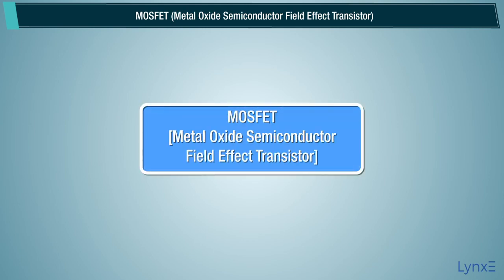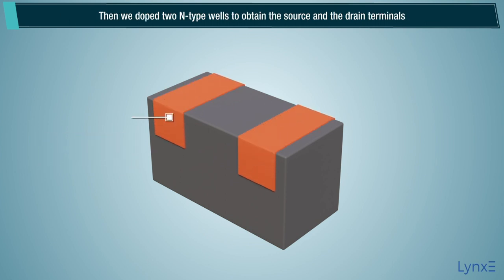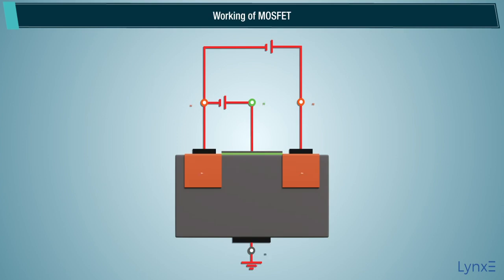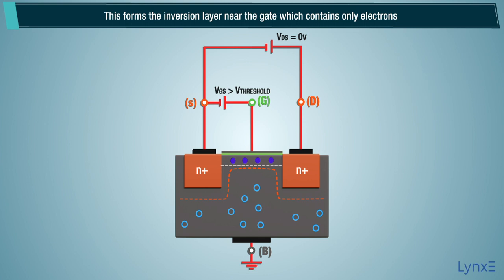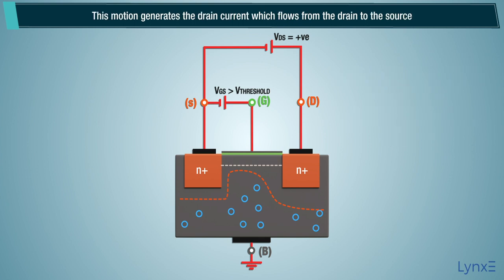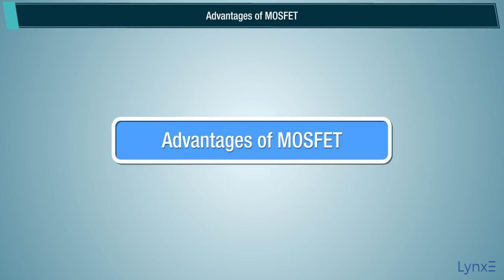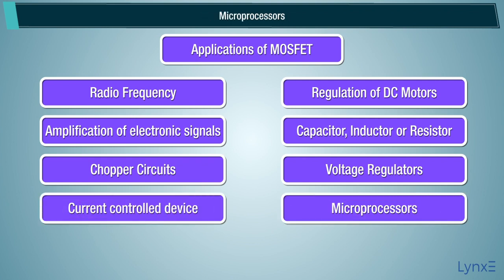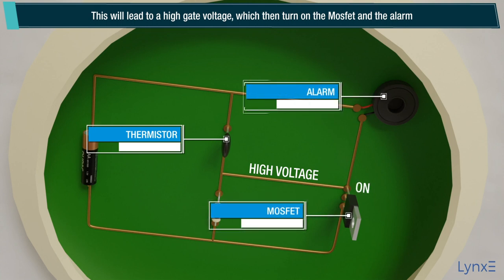"Unlocking the Power: A Deep Dive into MOSFET Technology | Understanding and Exploring MOSFETs"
In this video, we delve deep into the world of MOSFETs (Metal-Oxide-Semiconductor Field-Effect Transistors), the unsung heroes powering our electronic devices. Join us as we demystify the workings of MOSFETs, exploring their essential role in amplification, switching, and signal processing.

Whether  you're an electronics enthusiast, a student, or just curious about the technology inside your gadgets, this video is your gateway to understanding MOSFETs.